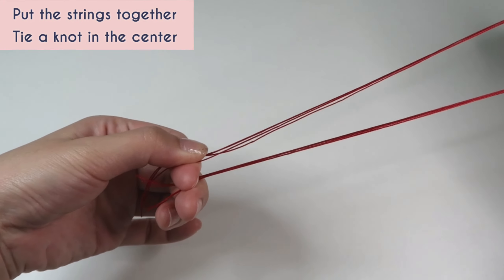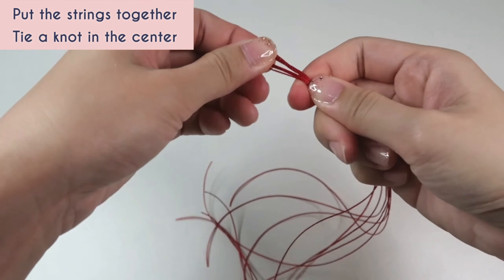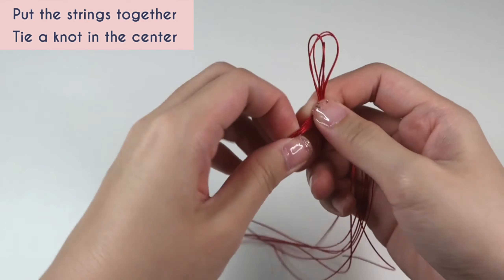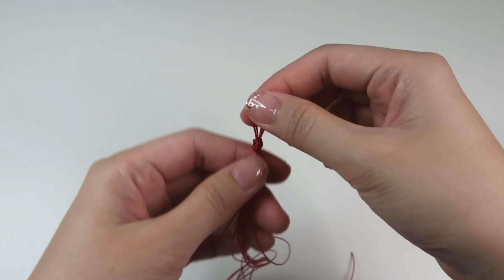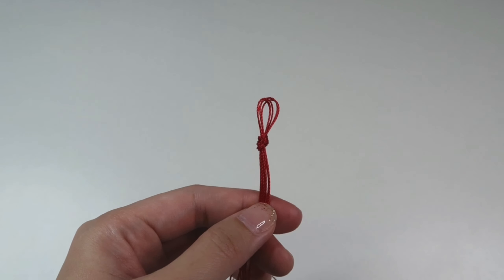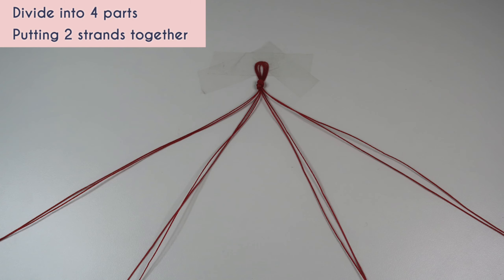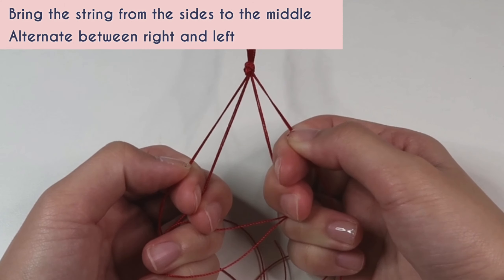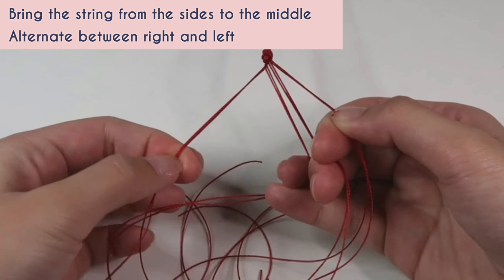How to Braid Bracelet | 4 Strands Braid | Easy Braiding Tutorial | Dainty Accessories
Strings measurements:
-70cm × 4
Thickness: 0.5mm